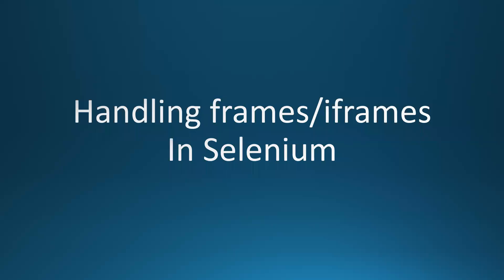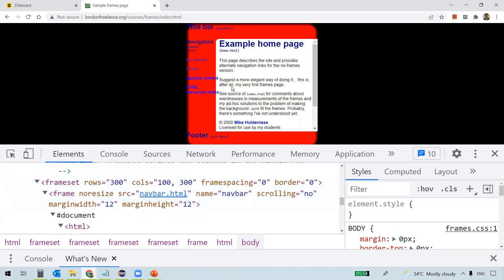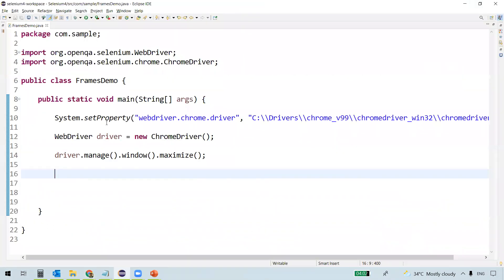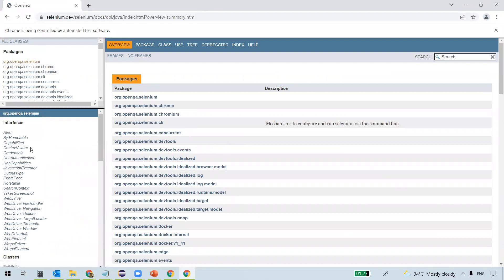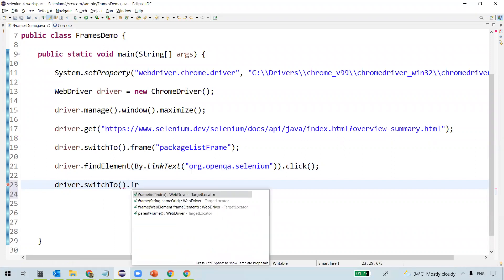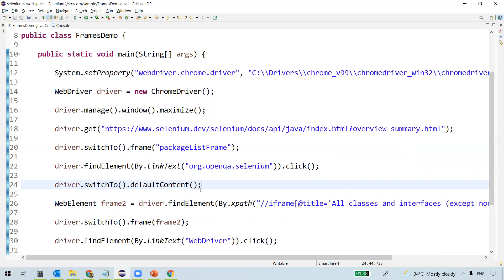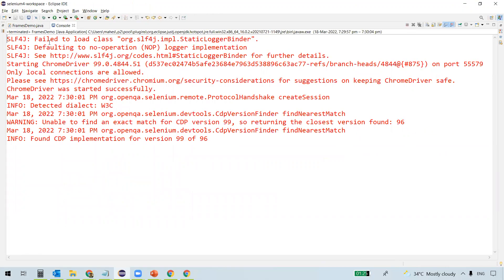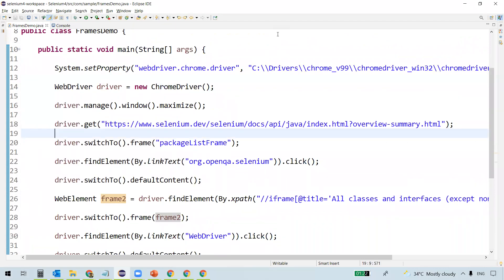#18 Handling Frames/iFrames In Selenium | Selenium WebDriver Tutorial for Beginners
This video describes how to handle frames/iframes using Selenium WebDriver